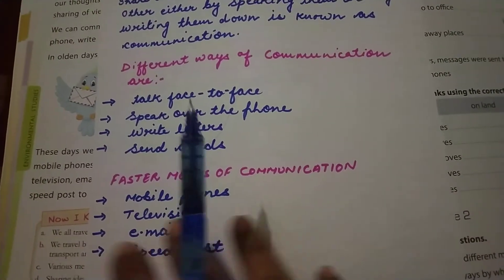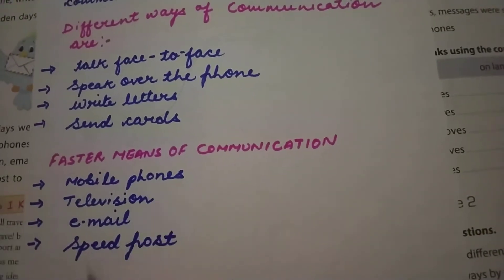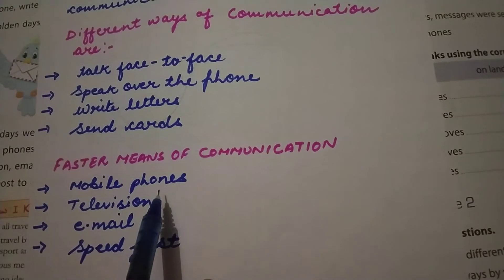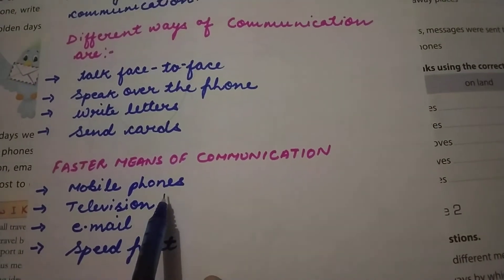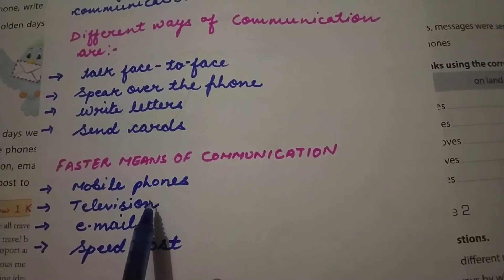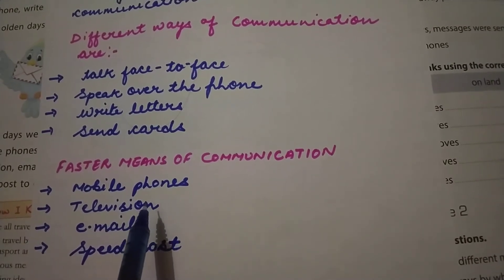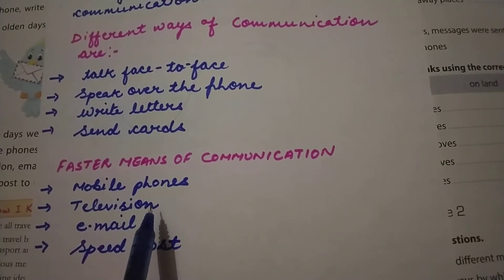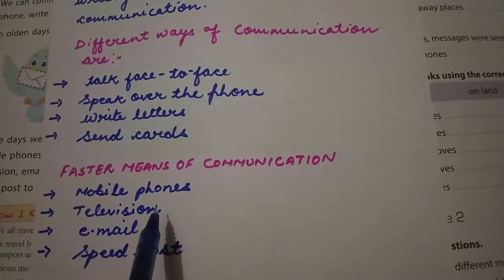travel and communication part 2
evs chapter2class1